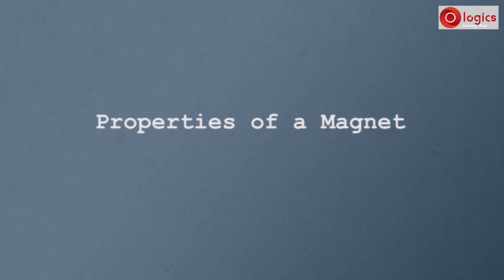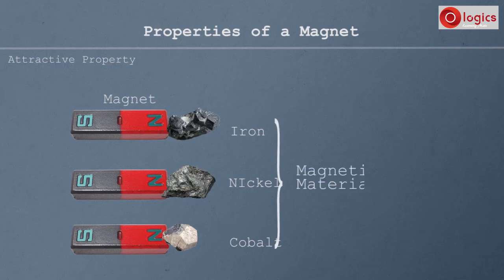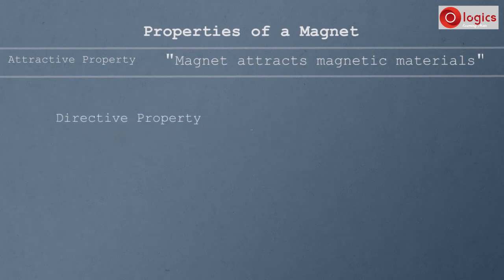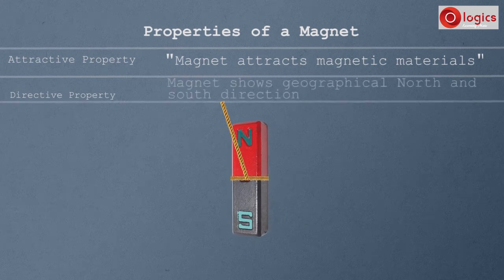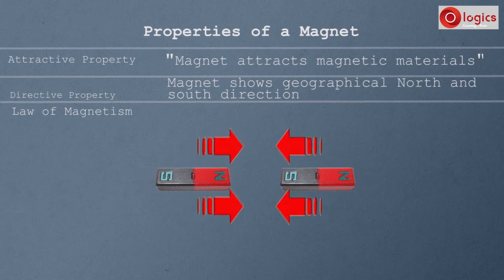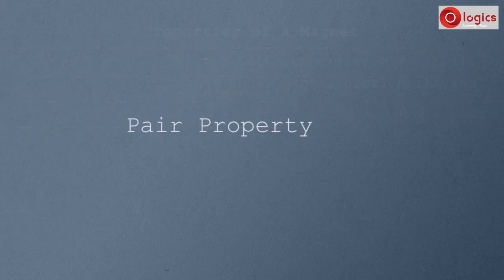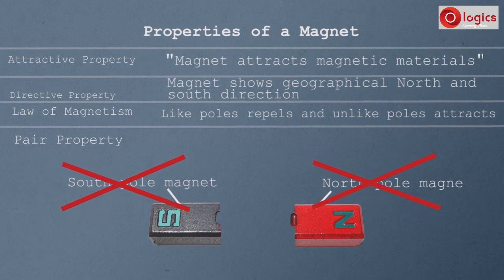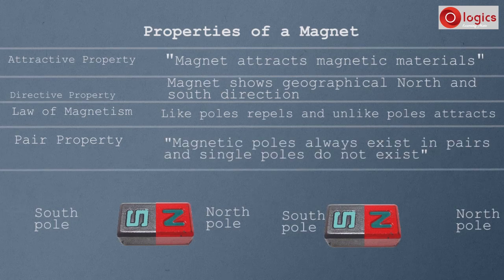Properties of a Magnet -Attractive Property,Directive Property,Law of Magnetism,Pair Property